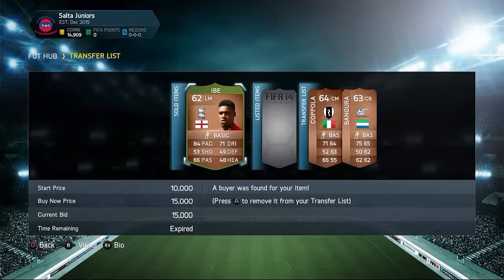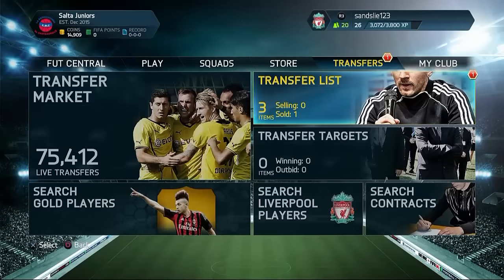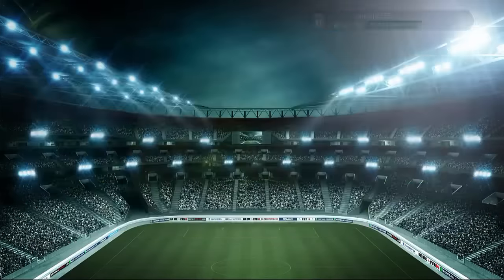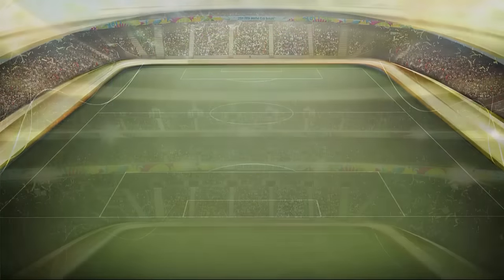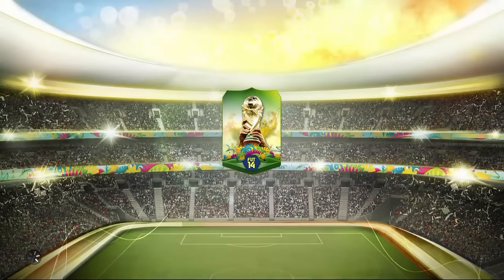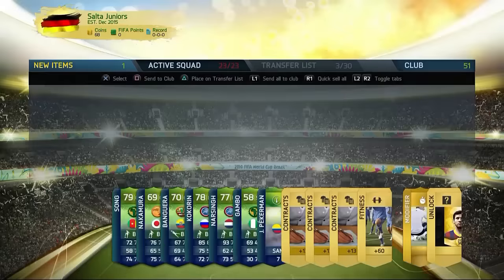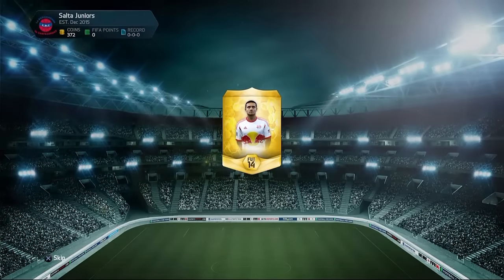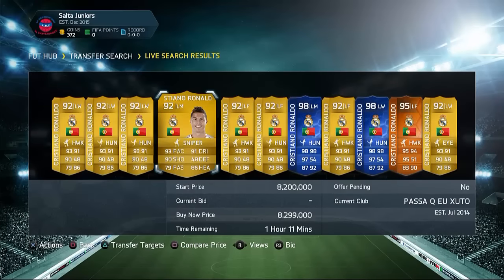RETRO FIFA 14: WORLD CUP MODE PACK OPENING & MORE!!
Take care!

RETRO FIFA 14: CRAZY PLAYER PRICES FT. TOTY RONALDO & iMOTM MESSI!!